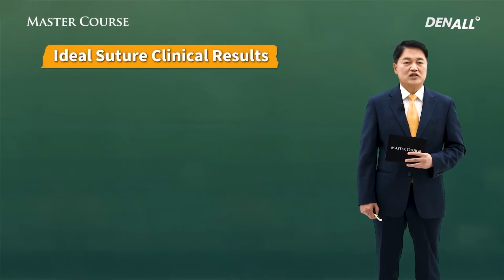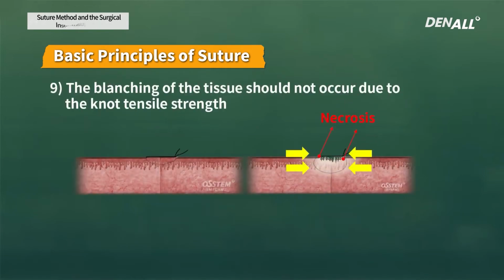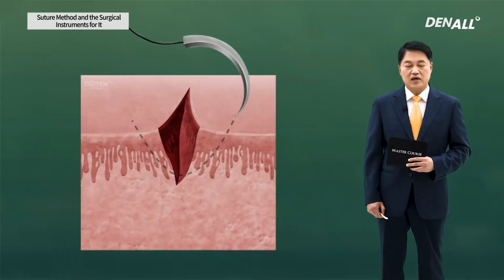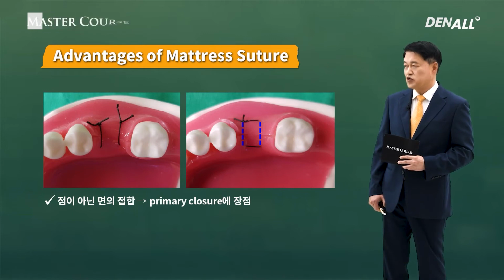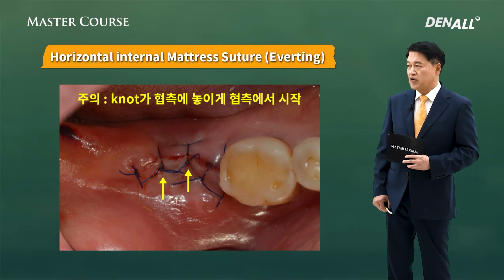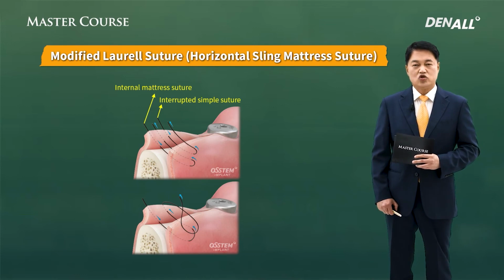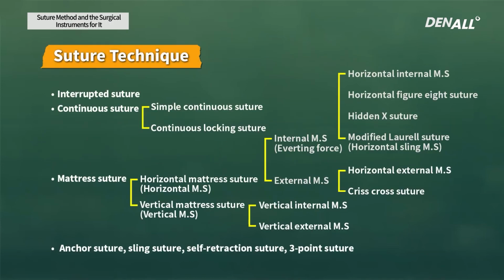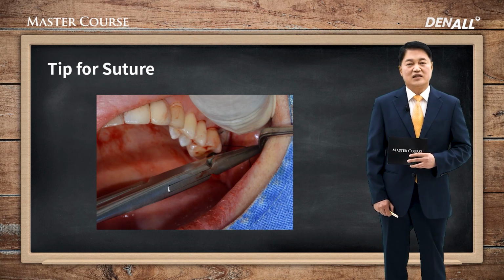[Master Course - BASIC] ep 26 Suture Method and the Surgical Instruments for It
Suture Method and the Surgical Instruments for It